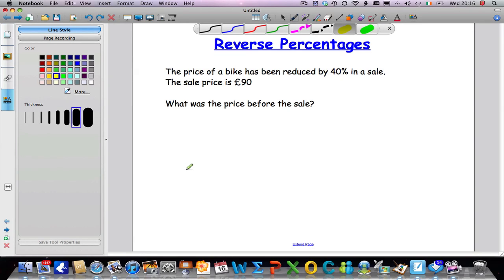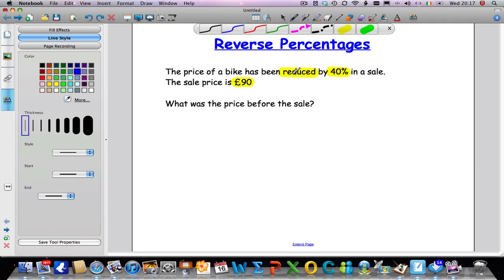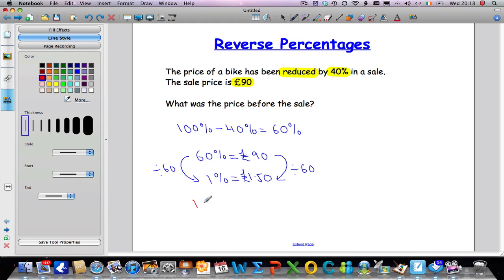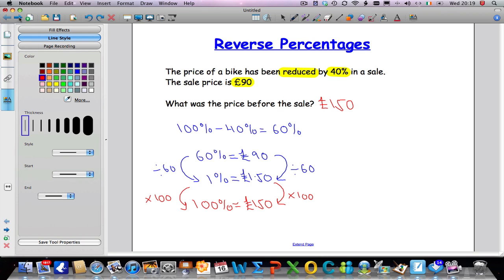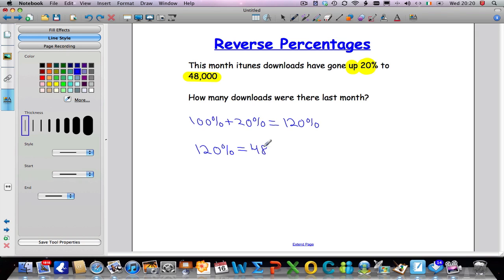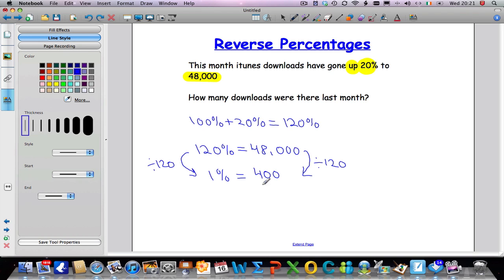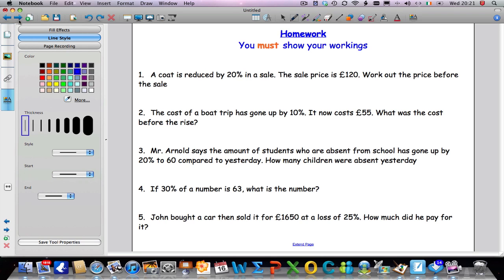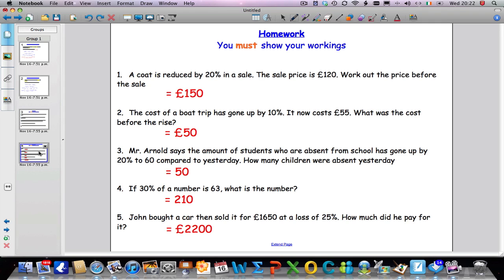Reverse Percentages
This is an online video homework showing how to do GCSE reverse percentage problems. It contains questions at the end to practice